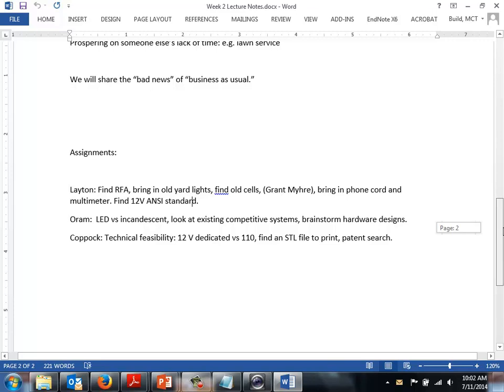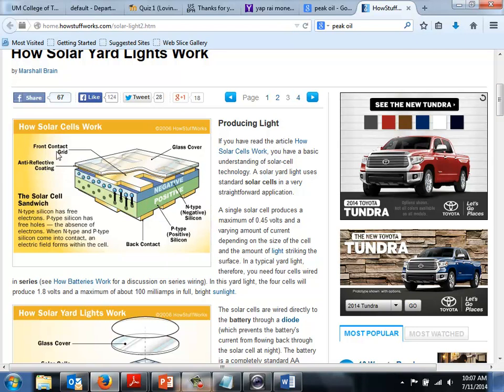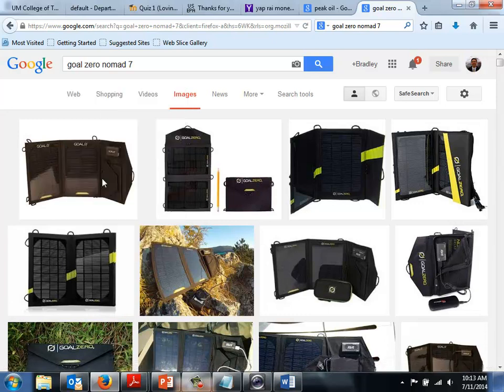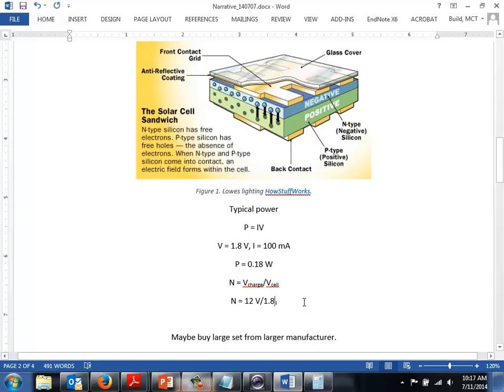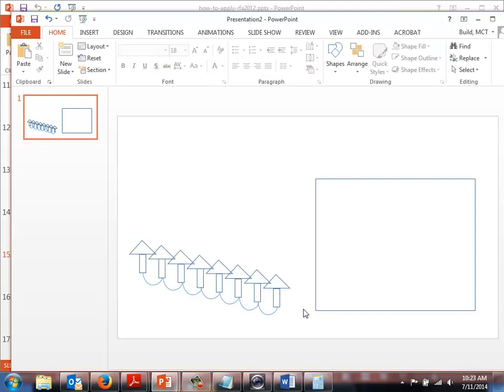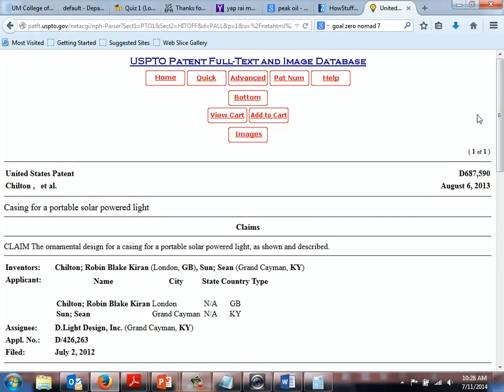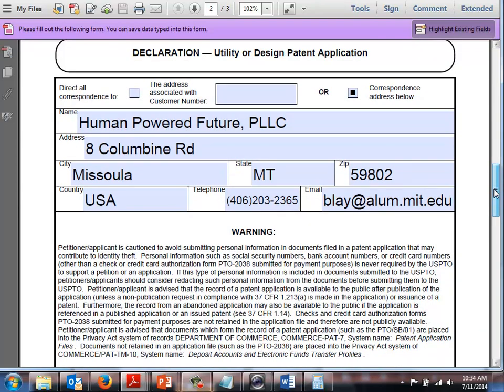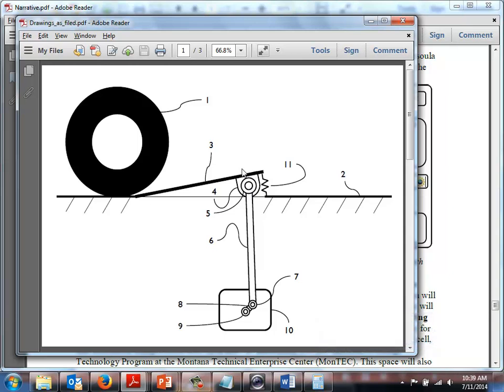NRGY_250_Lecture_06_02_EPA_draft